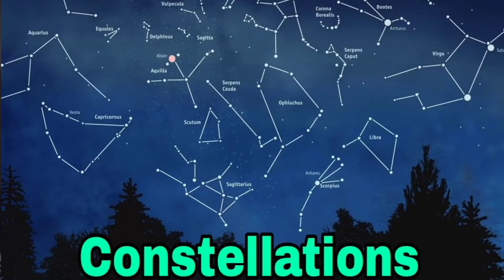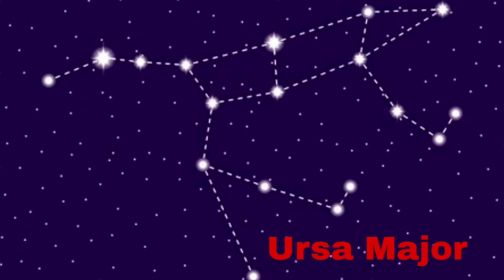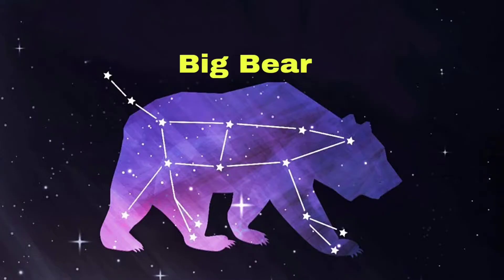What are celestial bodies?, Difference between stars and planets, What are Constellations?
Video lessons for CBSE, Kerala State school students and other competitive examinations